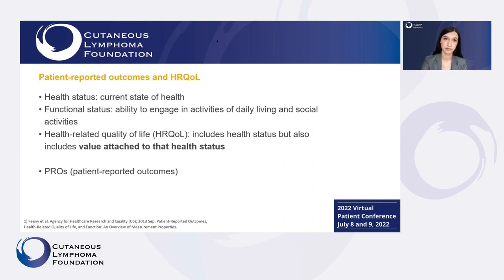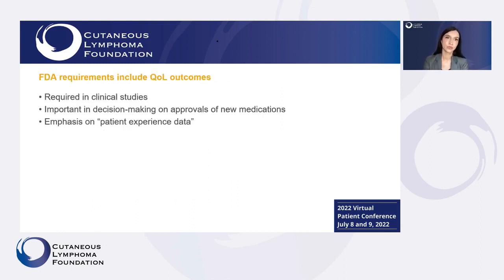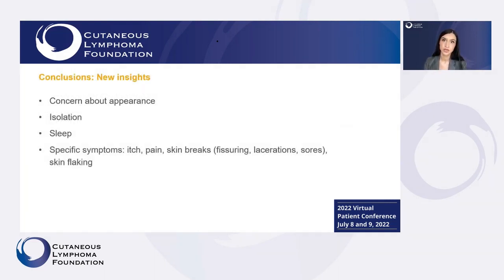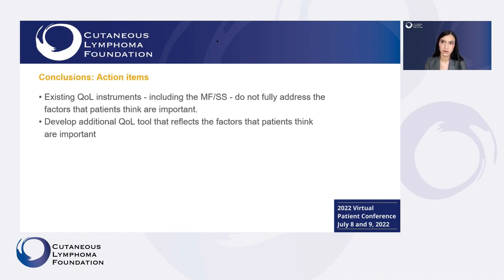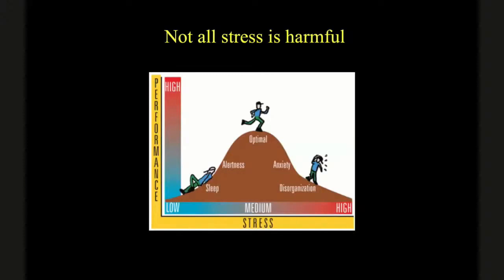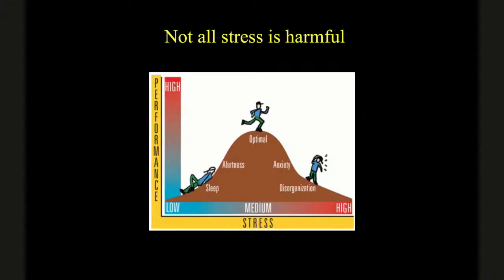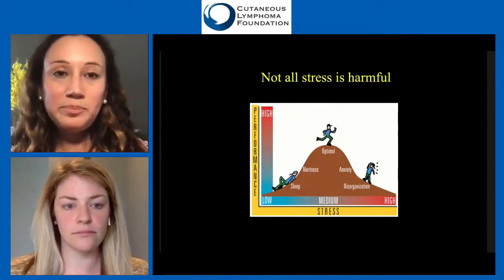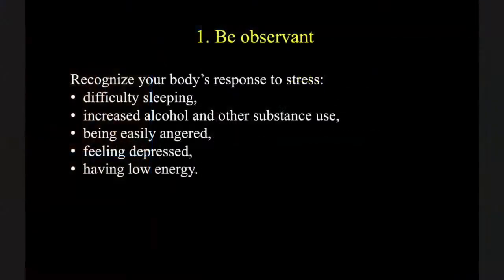Quality of Life - Video Compilation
A good quality of life and managing stress is always important and something we hear frequently discussed by individuals with cutaneous lymphoma and their care partners. Please enjoy this short compilation of presentations on quality of life and coping with stress that we hope you will find helpful.